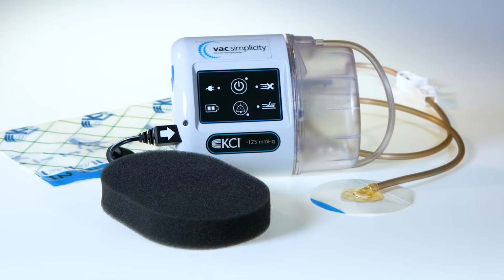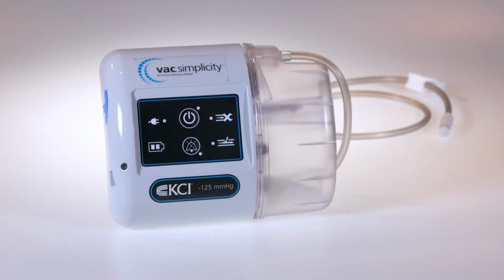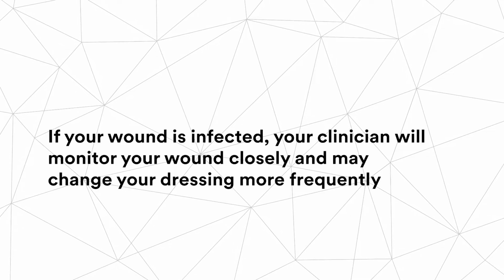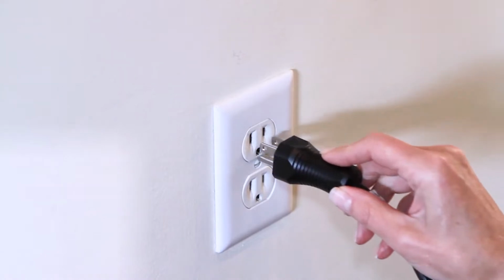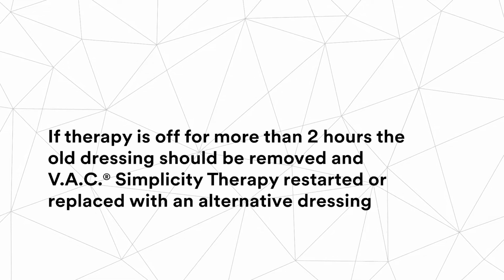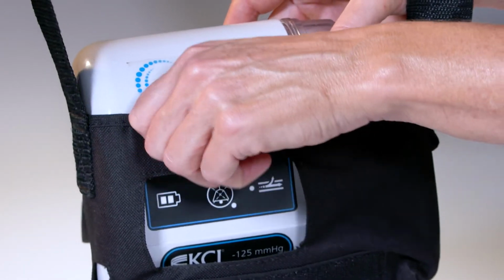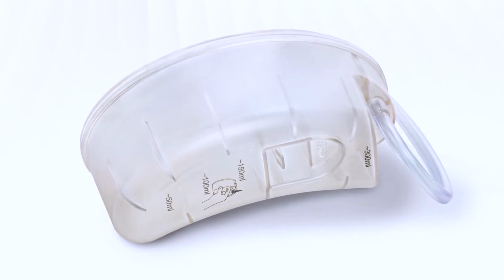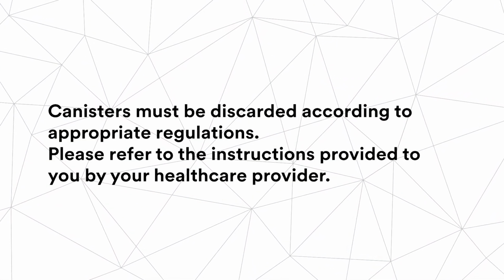3M™ V.A.C.® Simplicity Therapy System Video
This video demonstrates how to operate the 3M™ V.A.C.® Simplicity Therapy System. Specific indications, contraindications, warnings, precautions and safety information exist for these products and therapies. Please consult a clinician and product instructions for use prior to application. This material is intended for healthcare professionals. Rx only.